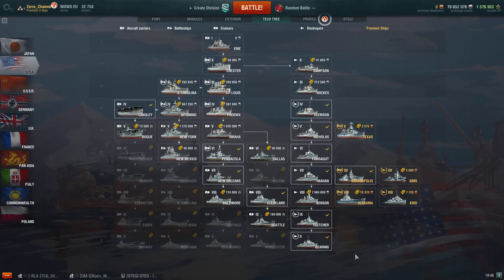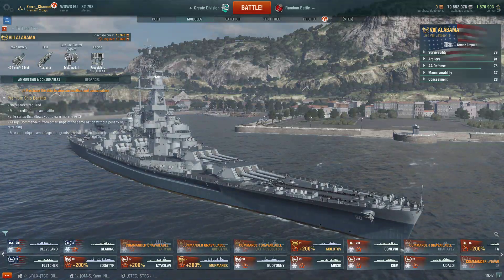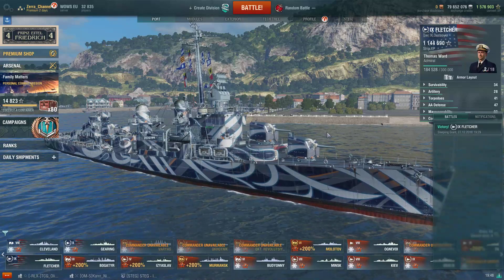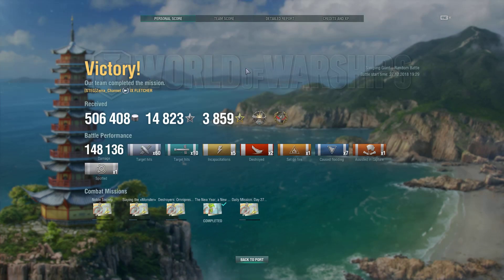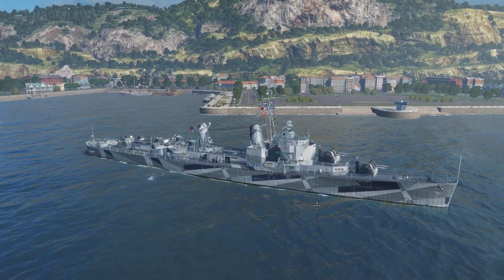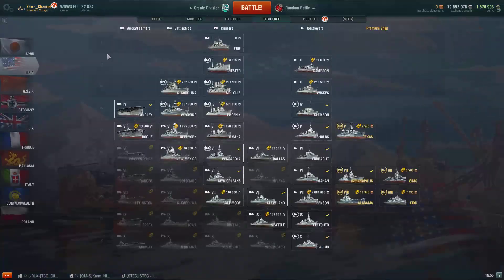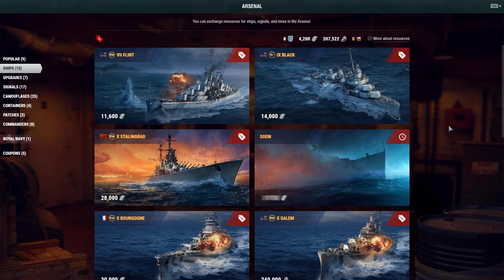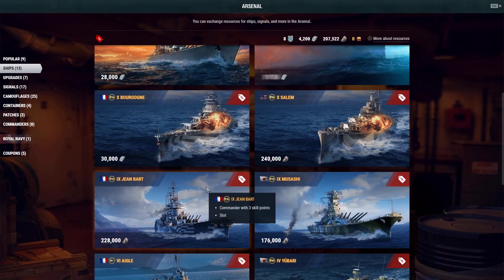Best NATION in the game at: 0.8.0 patch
NEW patch is soon here !
The Best Nation in the game is ……
 This nation is the best in EVERY ships tipe : DD, BB CL CA and CVs !